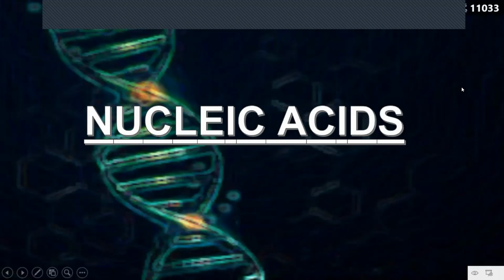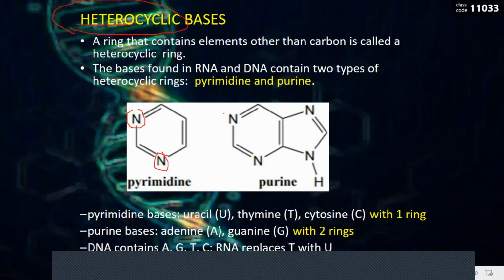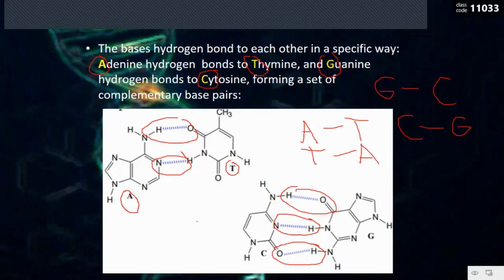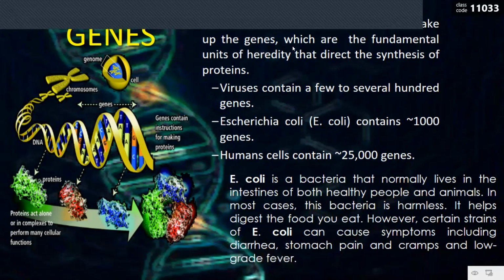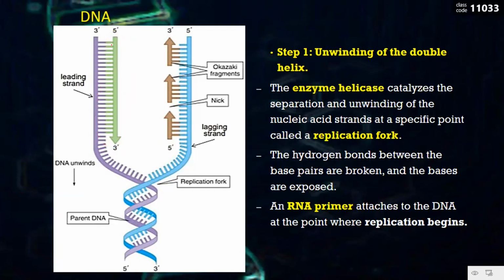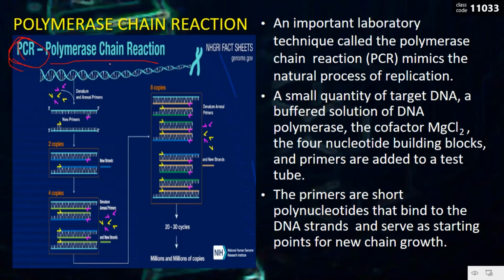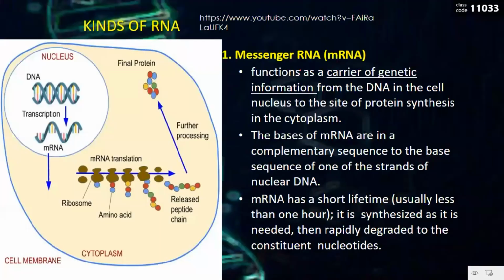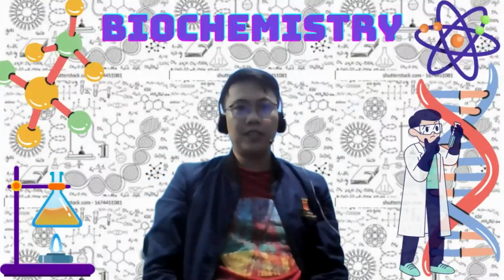BIOCHEM WEEK 7 BSN 1 6 NUCLEIC ACID PART 1